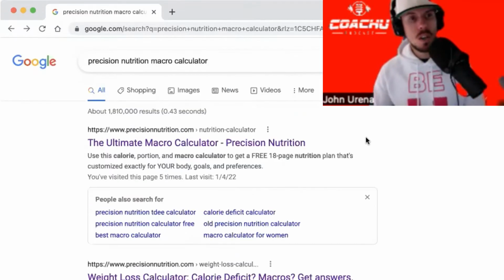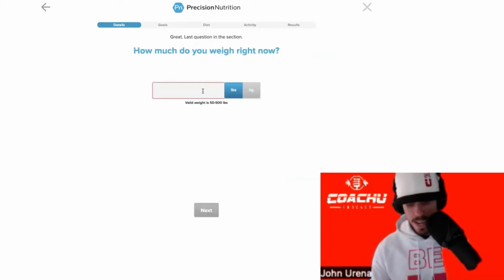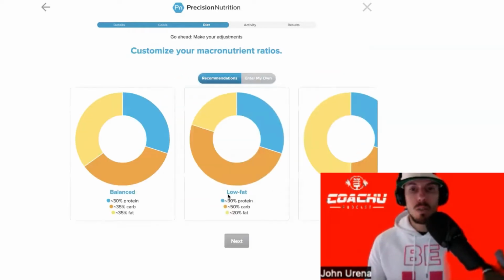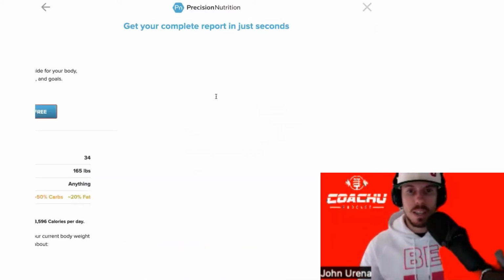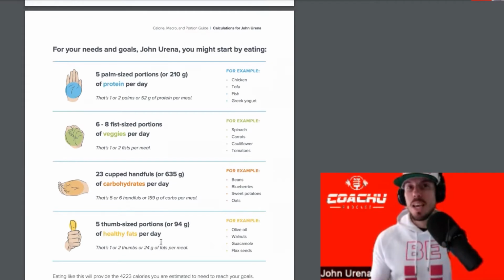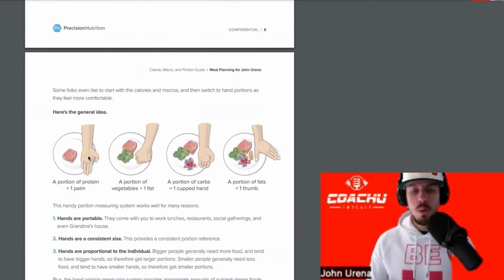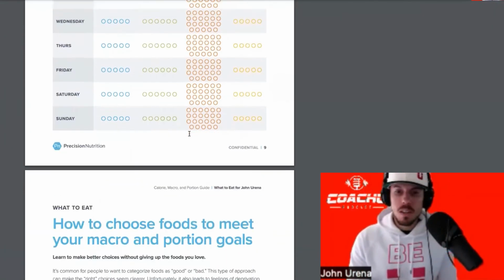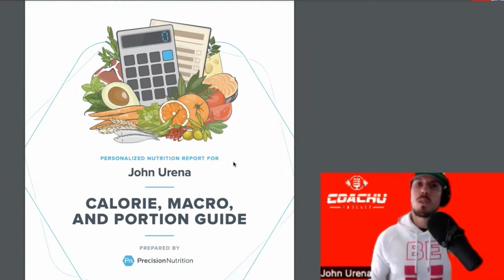Counting Calories? Yes or No? Here’s what I use! Precision Nutrition’s Macro Calculator!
I know it can be hard to know what methods work best when it comes to nutrition.  I come from the perspective that it’s our job to experiment and figure that out for ourselves.  I believe this works best when paired with the guidance of professionals.

At first it can feel very overwhelming because there are so many schools of thought.  That’s why it’s important for you to understand where to start, and I don’t trust any method more than precision nutrition’s approach. Anybody and everybody can follow their philosophy and figure out what works best for them while not restricting themselves. Everyone has different goals, the key is to find the method that works best for you, your lifestyle, and your goals.

I do find merit in tracking your calories for a short period of time. It’s a personal preference if you would like to go longer, but if you begin to track your calories for 30 days straight, it most likely will become a habit. Some of you can get this done quicker and others it may take longer, that doesn’t matter.  By tracking the calories and the foods are intake, you’re beginning to learn what your body needs and overtime this becomes much easier. It takes consistency!

Join me on this video as I take you through using Precision Nutrition’s macro nutrient calculator, which is fully free of charge. Their Infograph’s and PDF’s are so easy to follow and make it fun to learn.

In this video I will show you how to access the macro calculator, how to answer each question and show you what the custom guide looks like.

After watching this video, you will be able to head over to their site and give this a go for yourself and get YOUR guide.